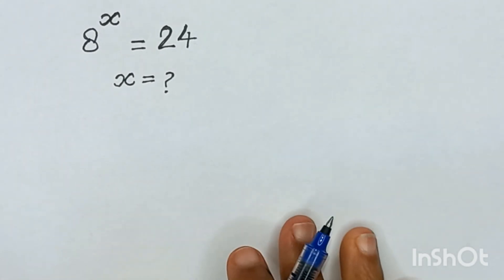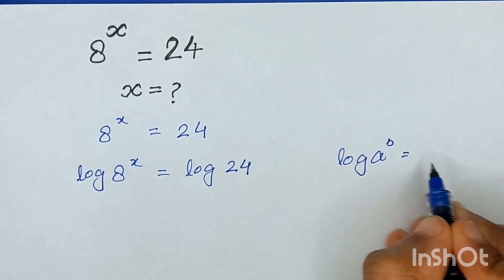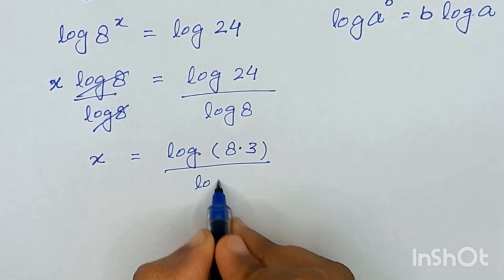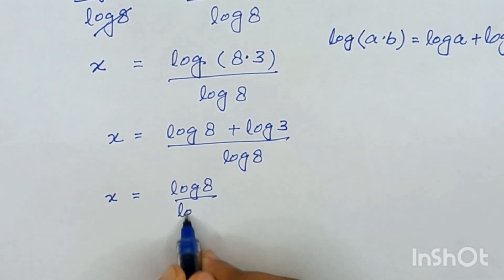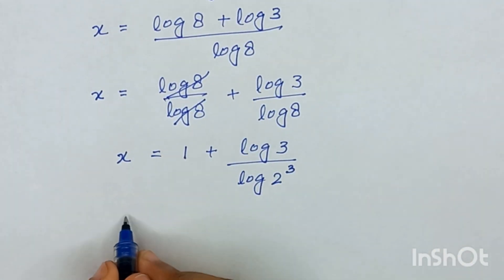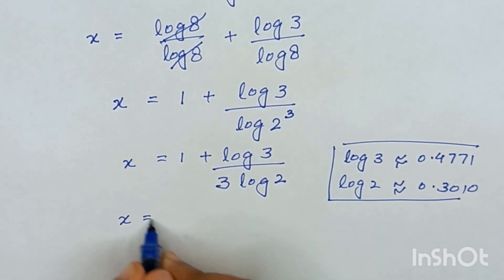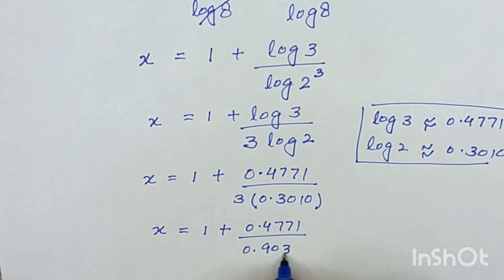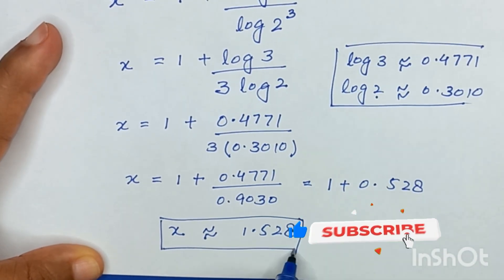Can you Solve A Nice Exponential Equation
What is the value of x in this equation ||  X=?

l
Hello friends! Hope so you all are fine.  Today I am going to solve an algebra problem.

Muqaddas Adnan: @muqaddasadnan1743